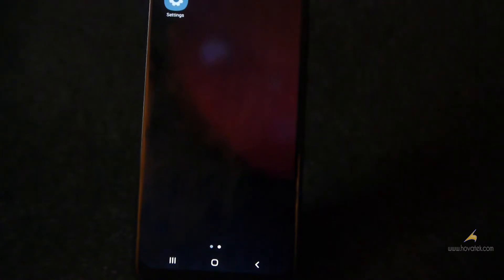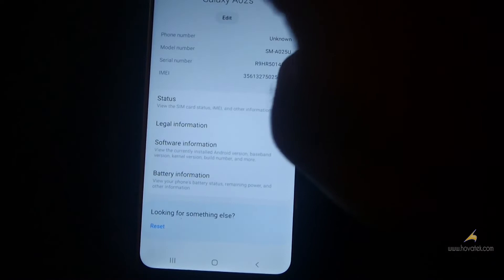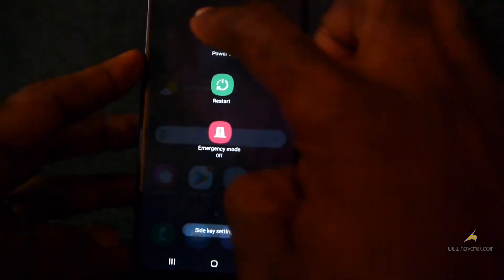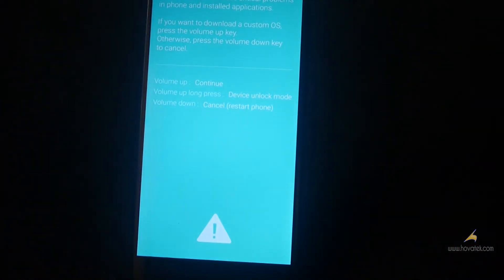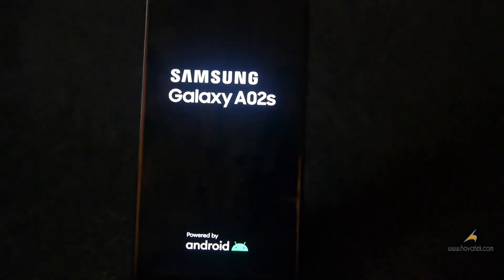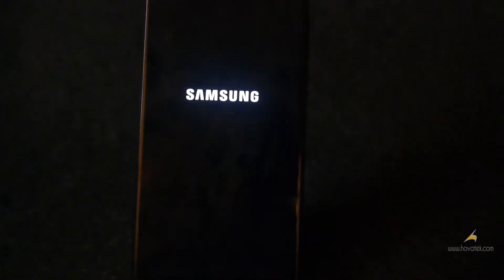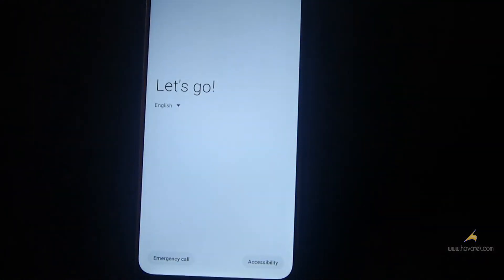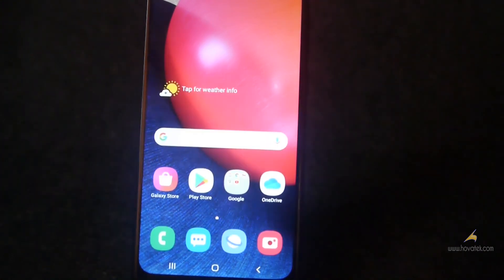How To Relock Bootloader On Samsung Galaxy Phones Method 2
for how to boot Samsung into Download Mode